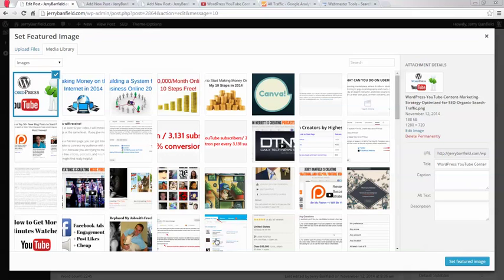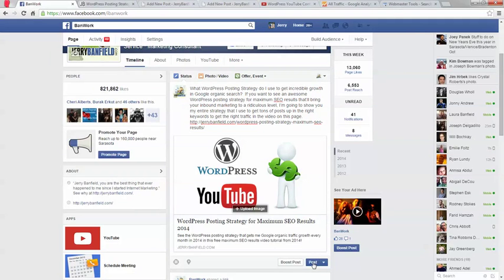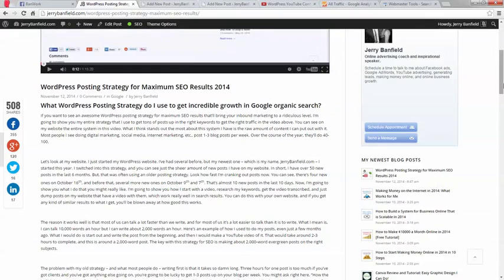Marketing Tutorial Youtube and WordPress Marketing Strategies Part 3 Skillfeed